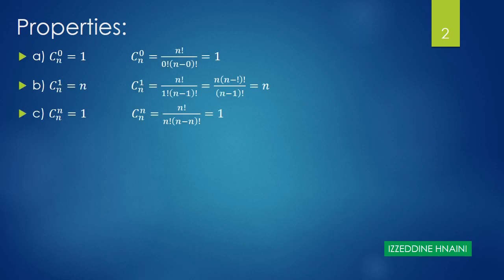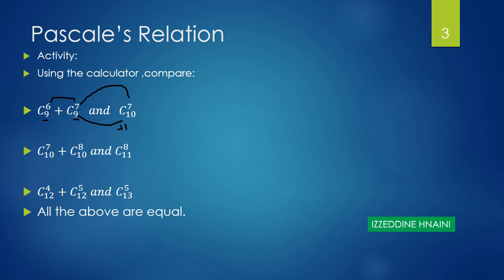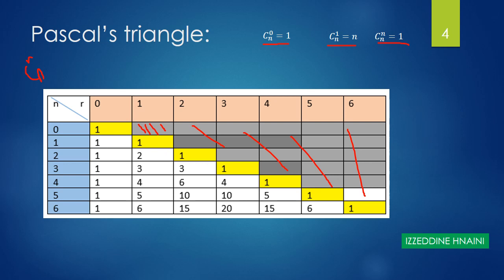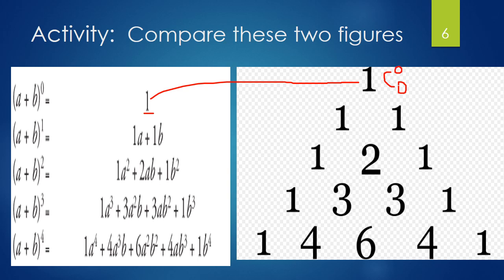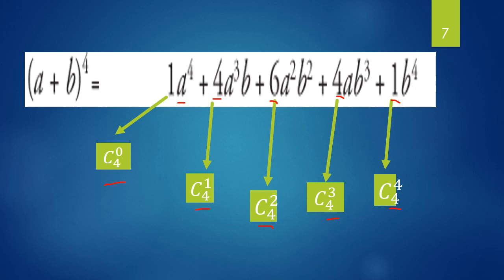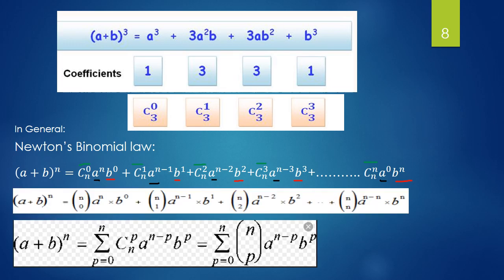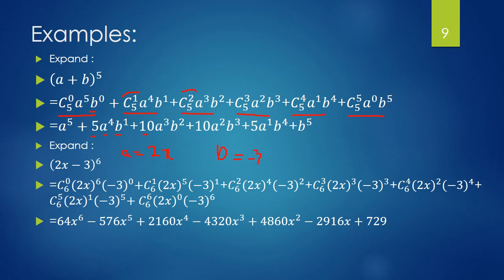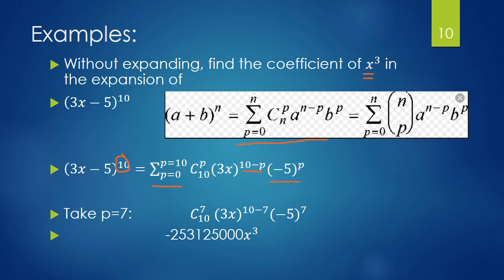Combinations (2) Izzeddine Hnaini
Combinations
Grade 12
Lebanese curriculum